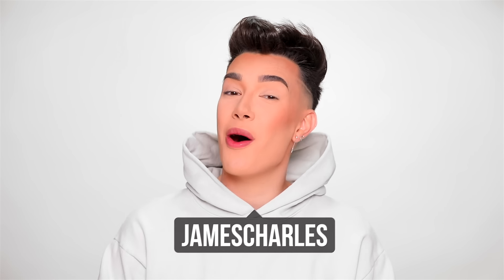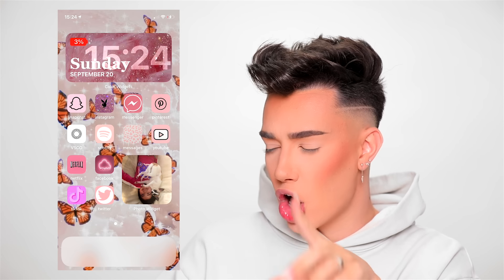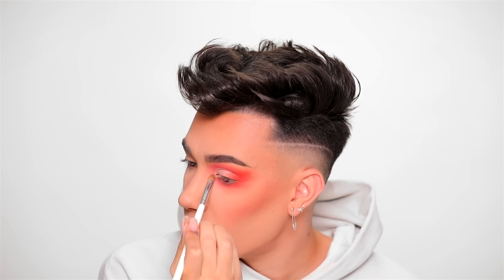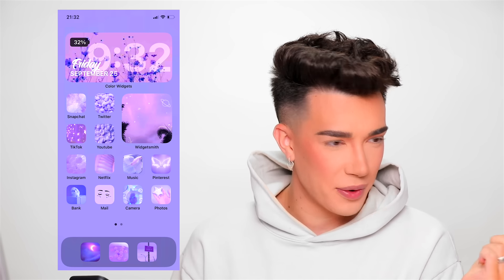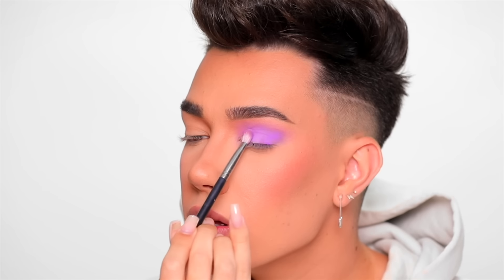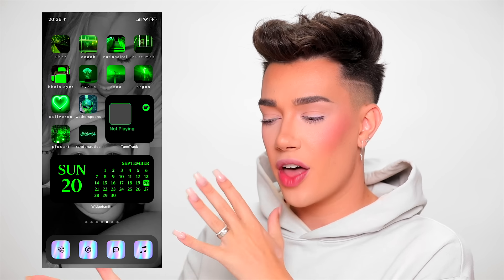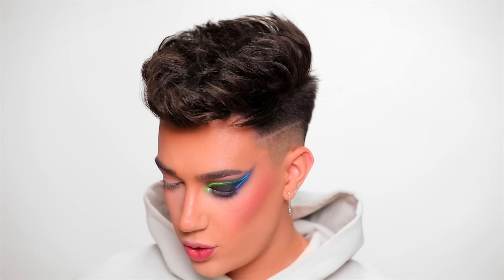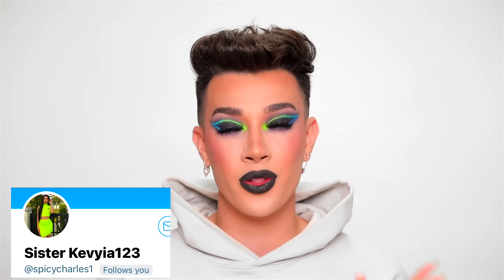iOS14 Homescreens Pick My Makeup!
HI SISTERS! Apple just released iOS14, and people have been going crazy customizing their homescreens with cool themes, images, and hacks! In today's video, I decided to create some makeup looks inspired by YOUR custom iOS14 homescreens. Enjoy & don't forget to thumbs up!

SNAPCHAT » jamescharless
TIKTOK » jamescharles